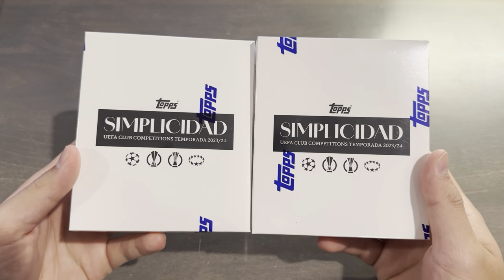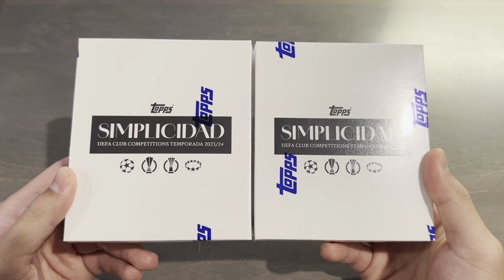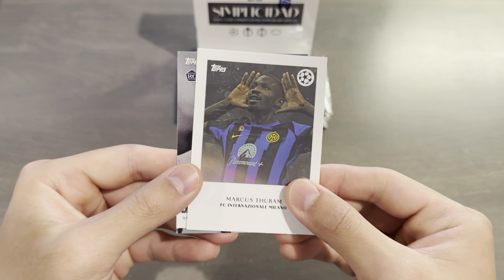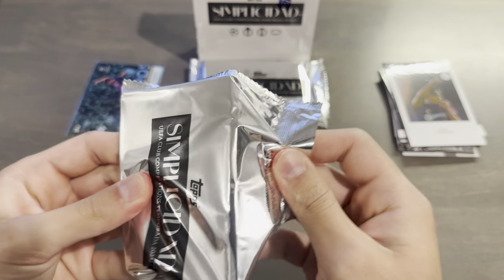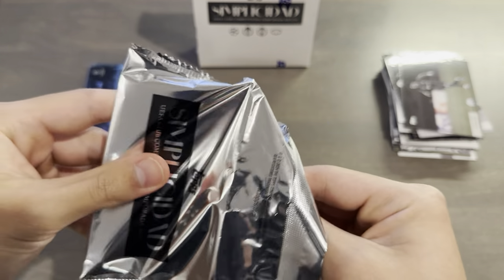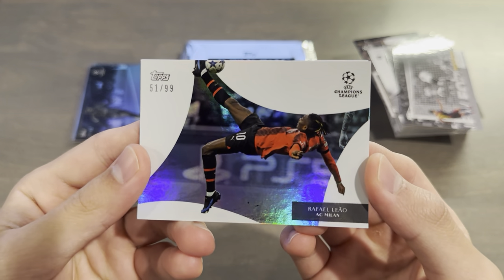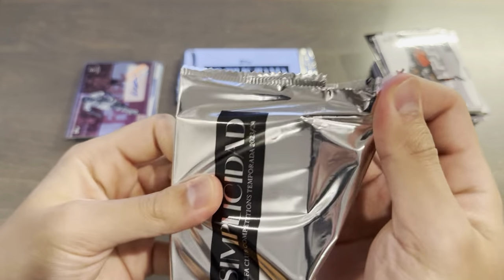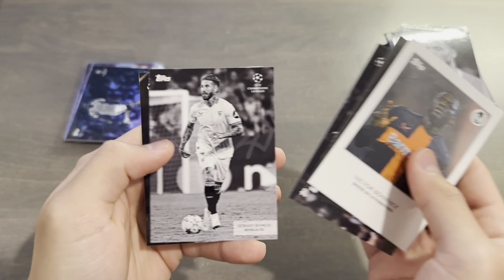2023/24 Topps Simplicidad UEFA Club Competitions 2 Box Opening - Stunning Photography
2024 Video #9
Now a third year release, Topps Simplicidad is the sole mainstream Topps Spain exclusive product in the market! Each box cost me 50 Euros when these released back in early February. Every box contains 48 cards including 2 guaranteed numbered parallels /99 or less and 1:2 boxes will have a numbered auto as well. The checklist this year is strong as usual with the new addition of the SSP dual autos. By my calculations, a bit over 8000 boxes were made which is over a 1000 box print run increase from previous years.

Note: Crvena Zvezda (Red Star Belgrade) is Serbian, not a Czech team! I got it confused in the video!

Timestamps for your convenience:
0:00 - Intro
2:18 - Box 1
6:57 - Box 2
11:28 - Recap